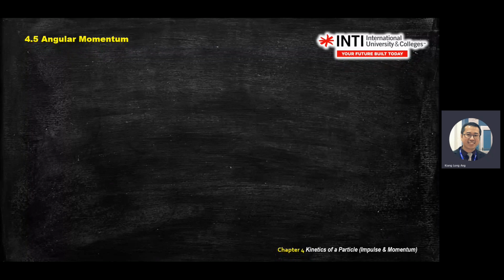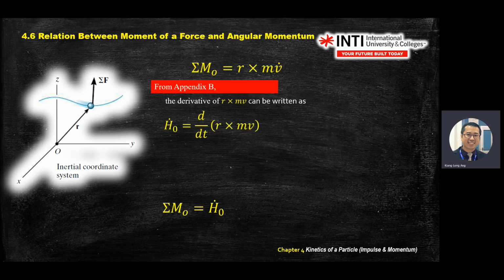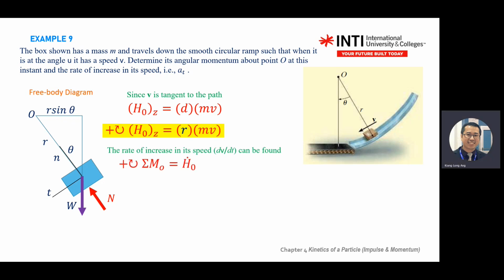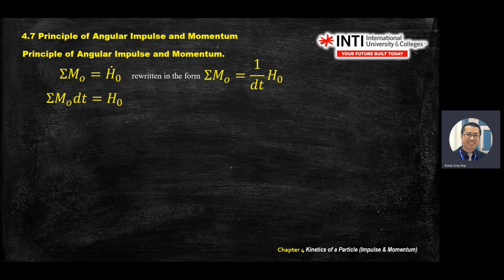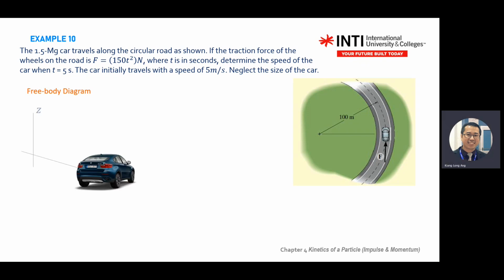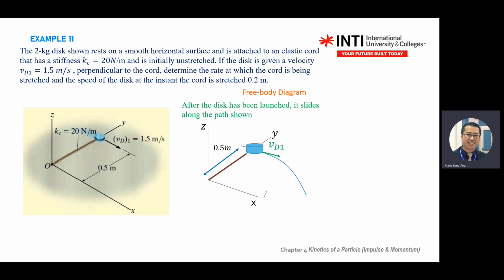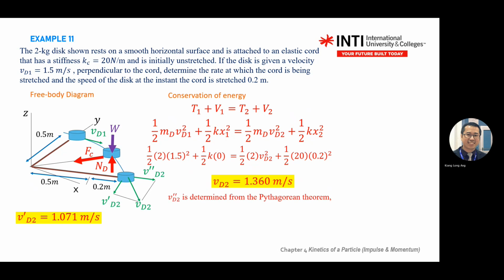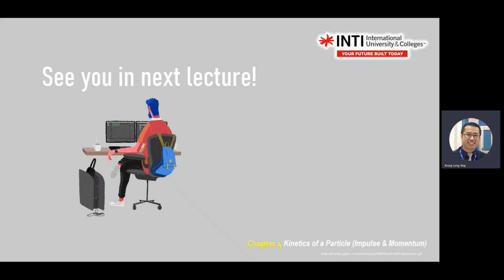Chapter 4c-ii Kinetics of a Particle (Impulse & Momentum)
Impact.